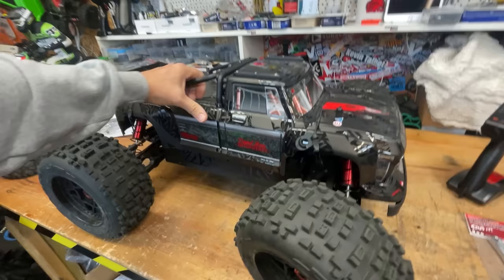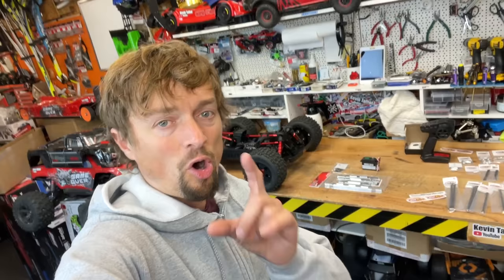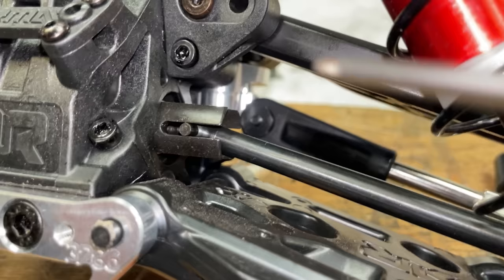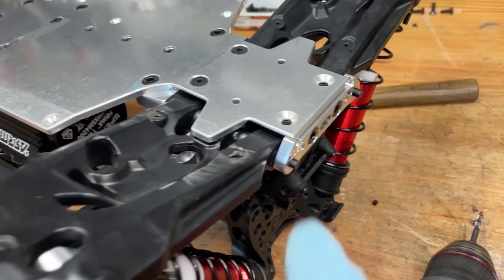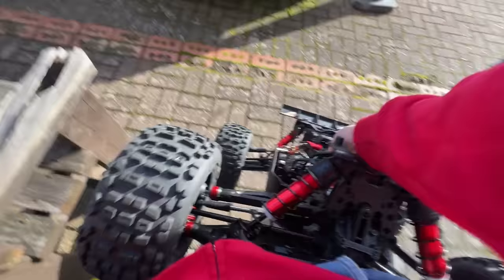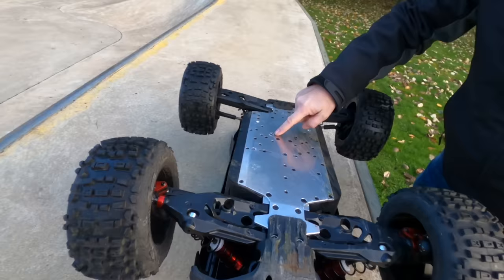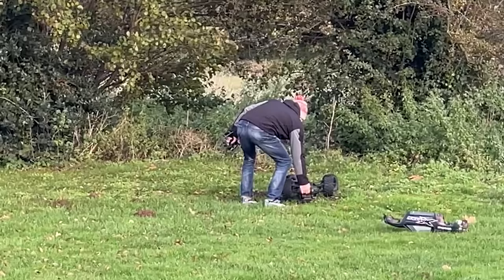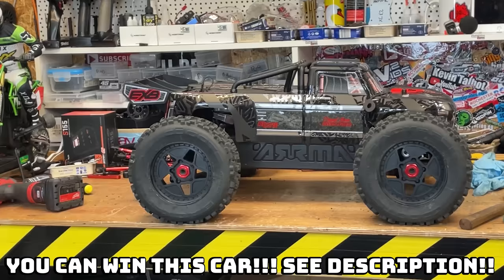Arrma Outcast 8s Extreme VS Traxxas X-Maxx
Arrma Outcast 8s Gets some extreme modifications and then tested to the max!